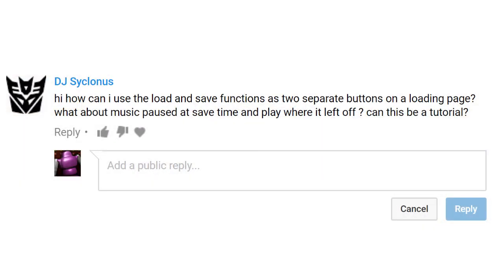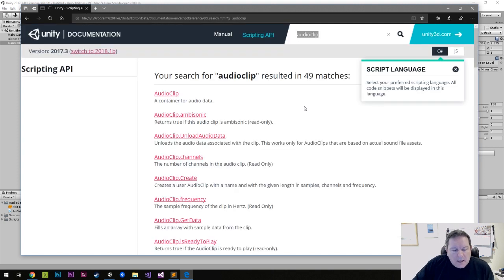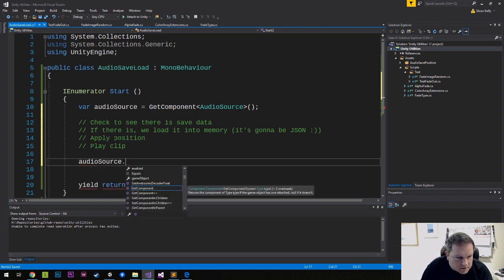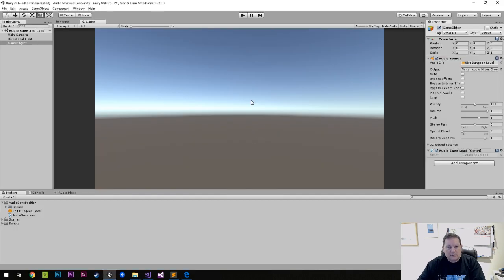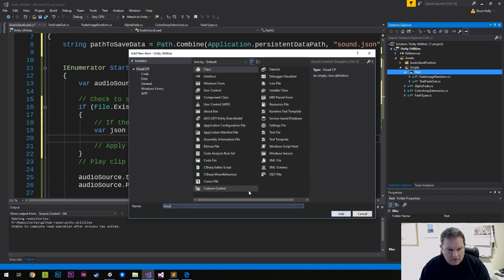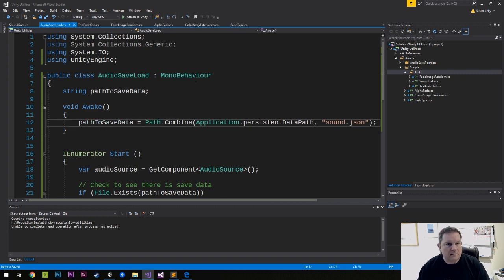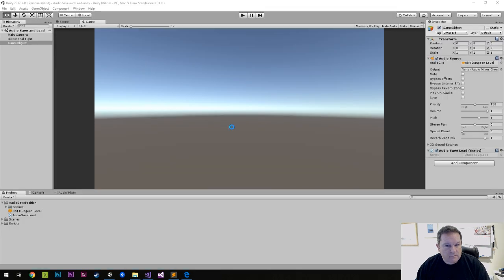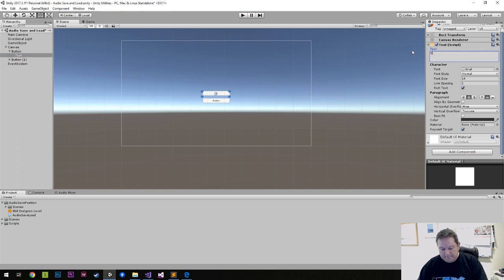Save Game Remembers Position in Song [Unity3D]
Save the position within the musical score when you save the player data.